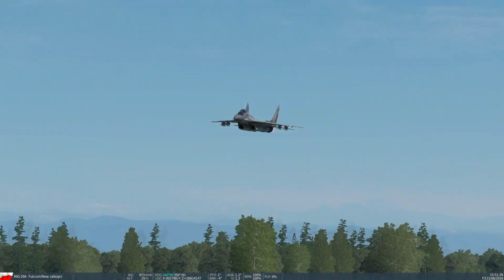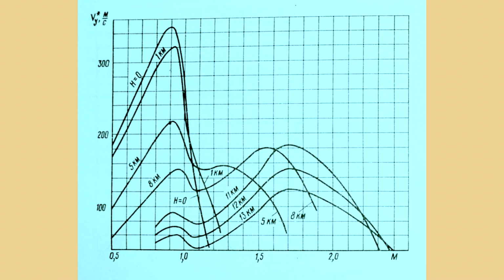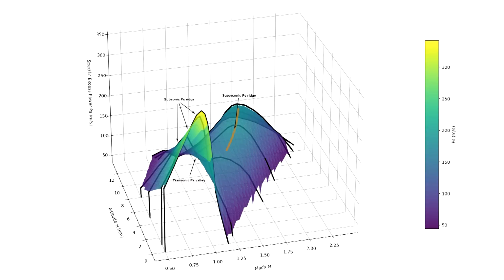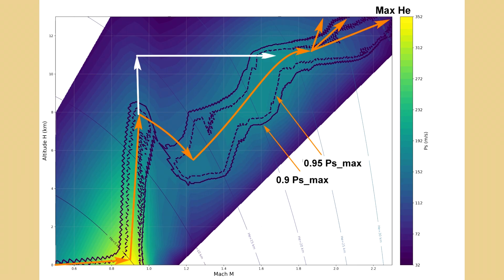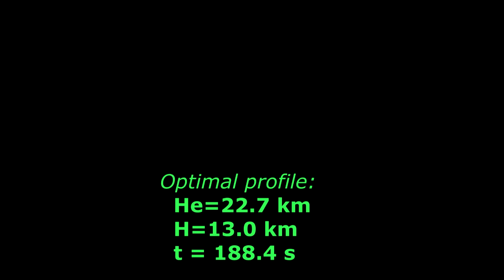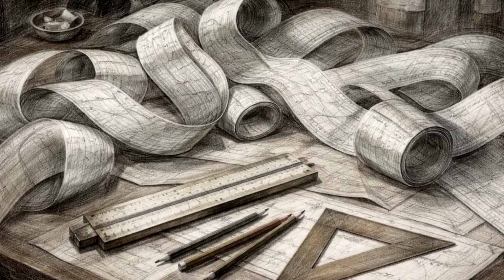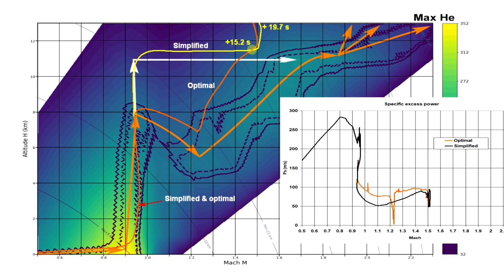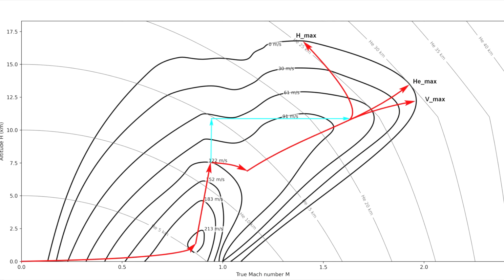Climbing the Energy Hill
In this video we examine how to achieve the fastest possible energy gain in a high-performance fighter aircraft.

Using specific excess power (Ps) diagrams and a three-dimensional representation of the Energy Hill, we explore how optimal climb is not defined by a fixed speed, but by the correct speed at each altitude and the pitch required to maintain the proper trajectory in energy coordinates.

We analyse the transition between subsonic and supersonic Ps peaks, explain why the transonic region must be crossed carefully, and compare the commonly recommended “climb to 11 km, then accelerate” method with an energy-optimised profile.

The theory is then verified through simulated flight tests, demonstrating the practical time difference between the simplified and optimal strategies.

Topics covered:

Specific excess power (Ps)

Total energy and energy height

Subsonic Path, Transonic Sand and Supersonic Lawn

Optimal climb trajectory on the Energy Hill

Practical comparison of climb profiles

If you are interested in aircraft performance, energy-maneuverability concepts, or simply want to understand how to climb properly — this video is for you.